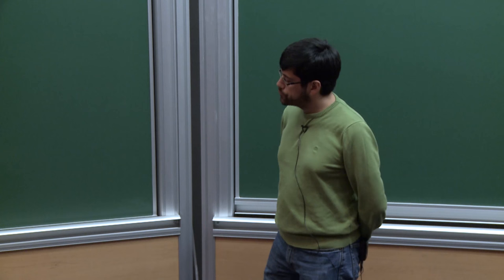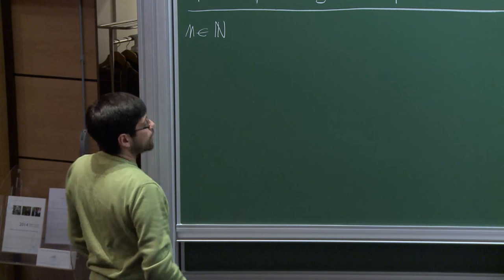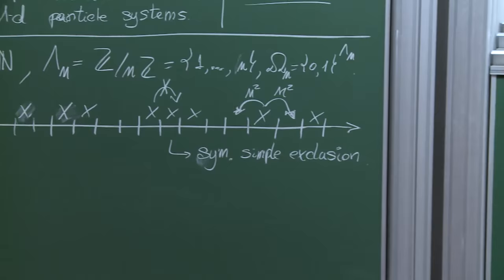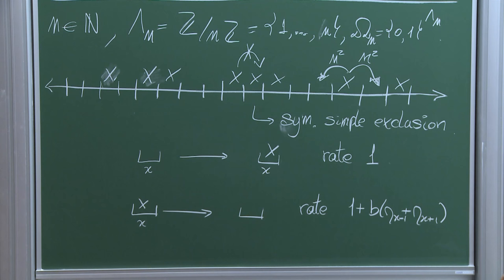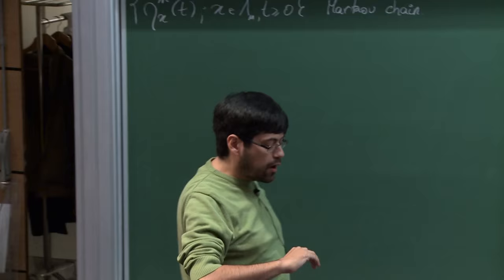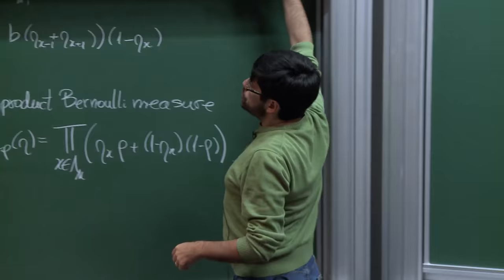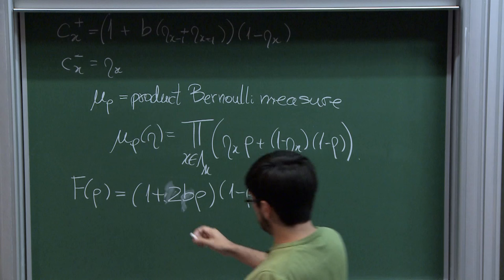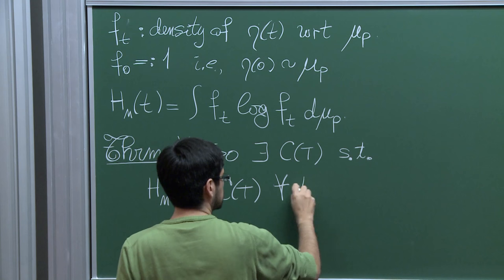Milton Jara - Nonlinear fluctuations of interacting particle systems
We explain how nonlinear stochastic evolution equations may emerge from interacting particle systems. In particular, we explain how the KPZ equation appears as the scaling limit of current fluctuations around its stationary state of one-dimensional, nonequilibrium conservative systems.